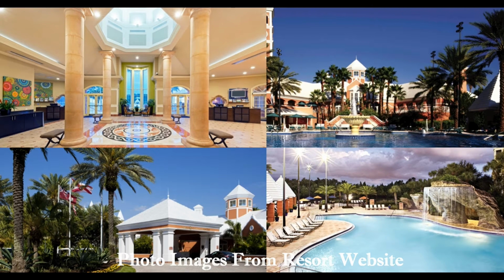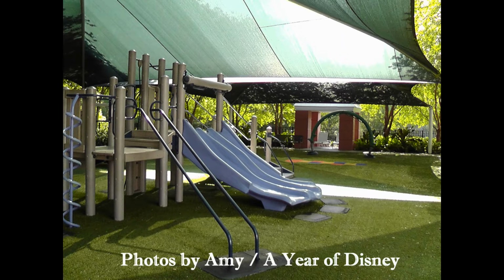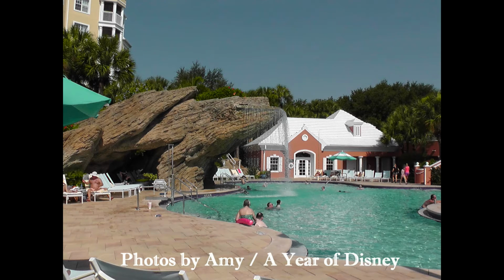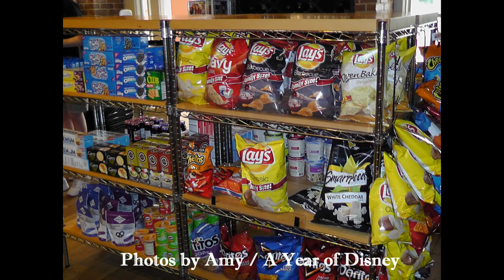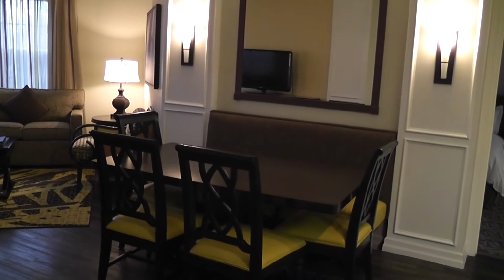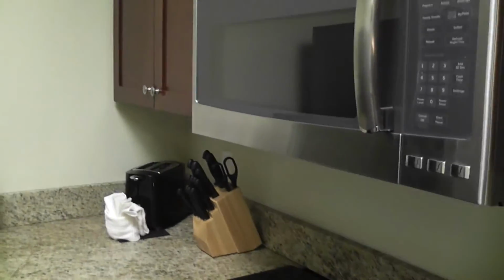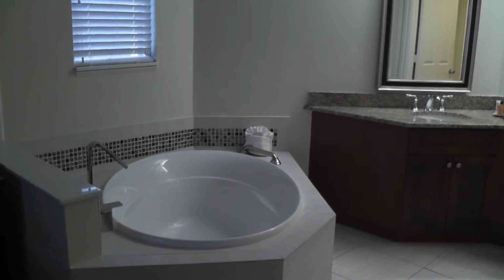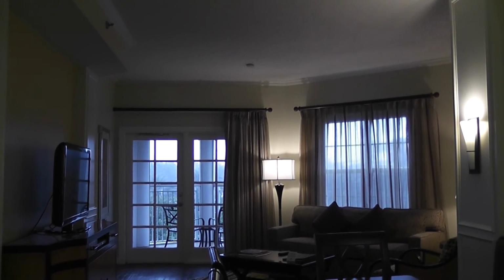Review of Hilton Grand Vacations Club at SeaWorld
Continuing the hunt for the best bang for the buck for hotels in Orlando, I tried a one bedroom at the Hilton Grand Vacations Club in Seaworld for a week.  It's a nice property in a great location.  This hotel is right beside SeaWorld.  The signs are literally on the same street corner.  It is also in easy driving distance of Walt Disney World and Universal Studios, roughly 15 minutes by car to each of these major parks.  This is a great resort for families who want to stay in an upscale resort while visiting the Orlando parks at a reasonable cost.